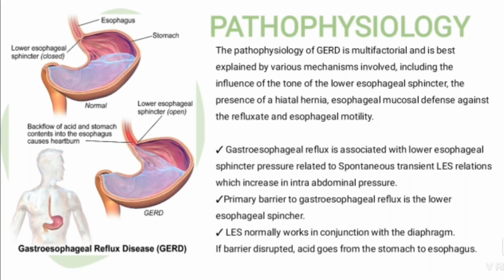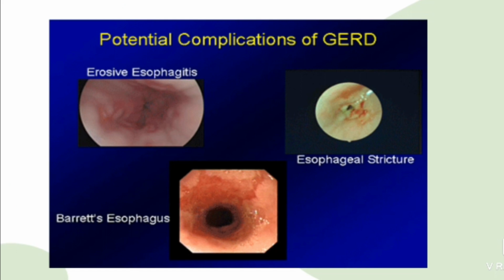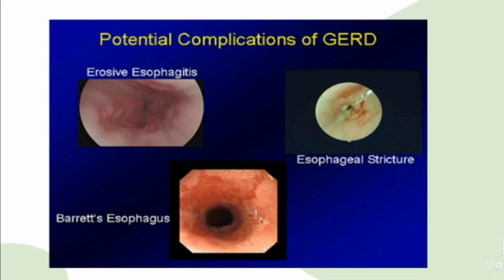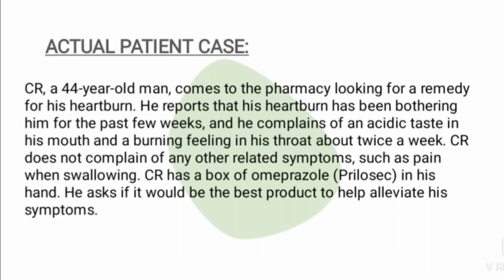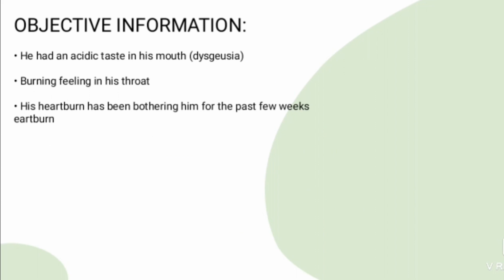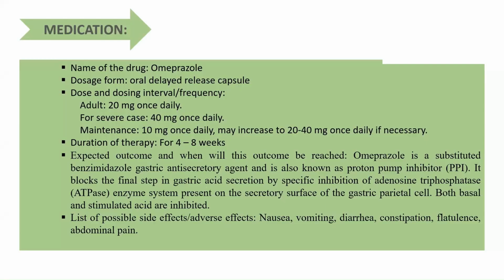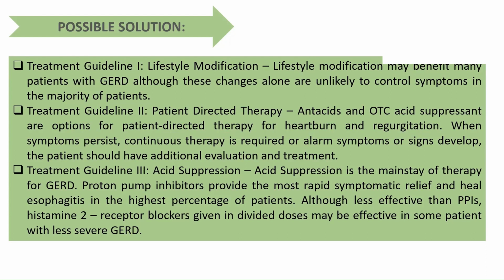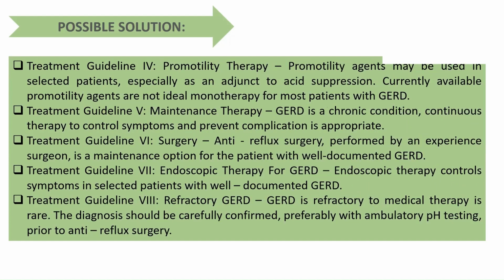GERD Presentation by GROUP 7